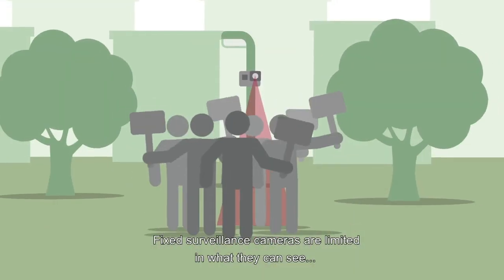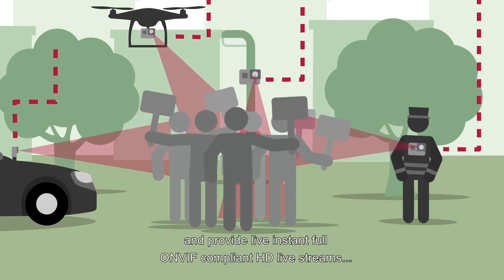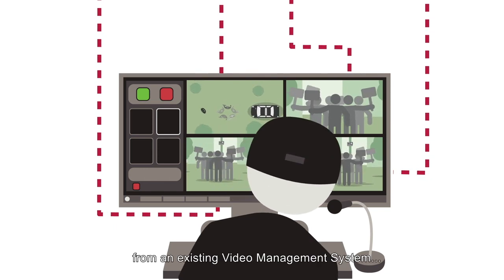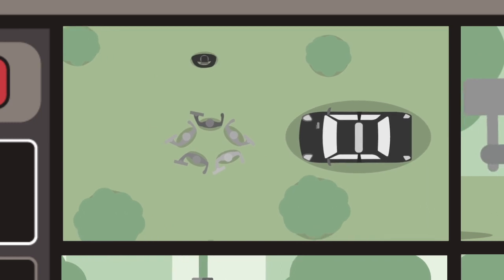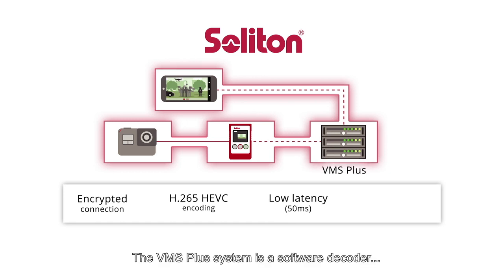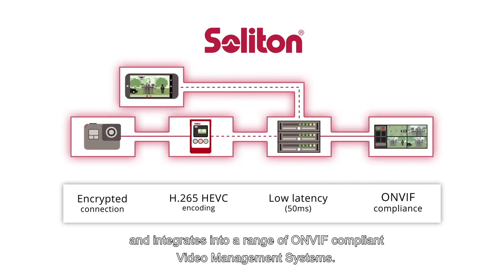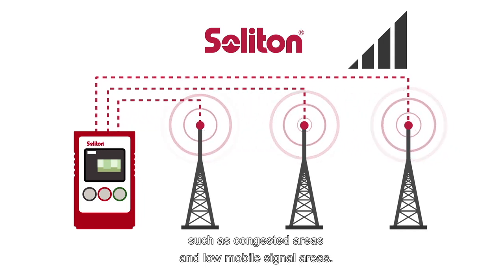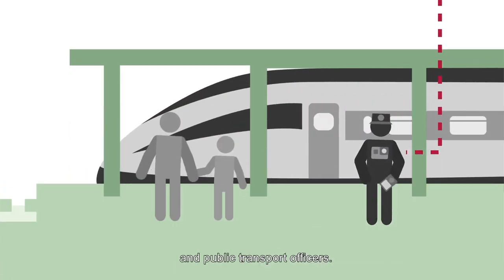Live mobile lightning fast streaming for law enforcement, the Zao X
This Zao X is the trusted tool for live mobile streaming for public safety,  law enforcement, crowd control, first response and journalism. Stream from your drone, Andriod, iPhone or camera using our encoders back to your control center. Our system sends encrypted audio and video from the encoder connected to the camera or App. back to your commander center. The Bi-directional audio feed is used to communicate to your field agent instantly.